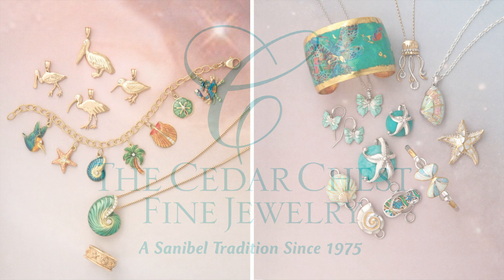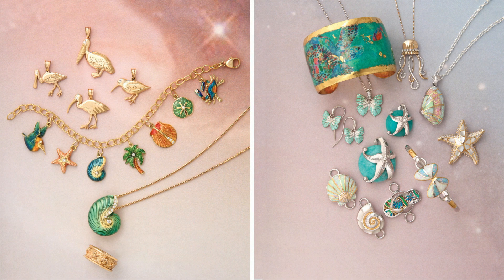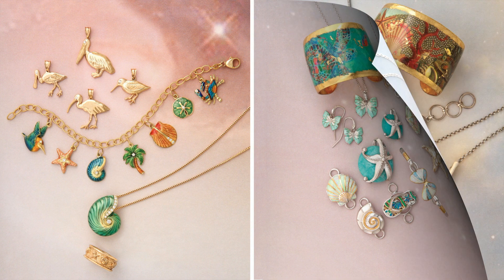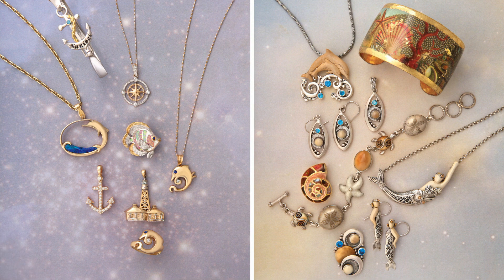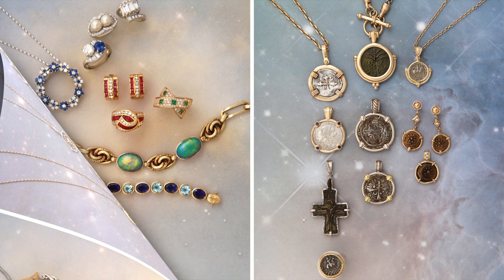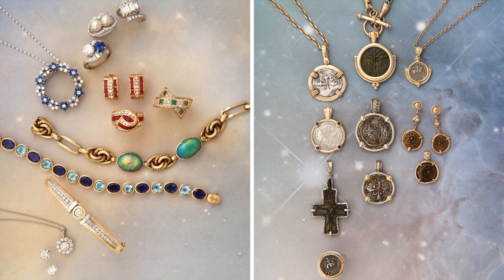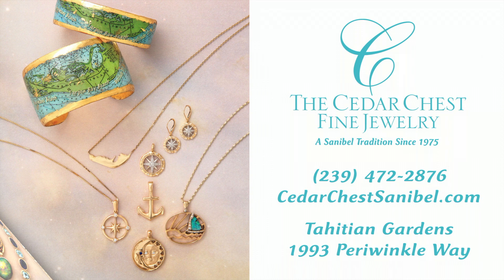Cedar Chest 2017 Catalog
From Sanibel... The Sun, The Moon and The Stars - We are pleased to present our 16 Page 2017 Catalog.